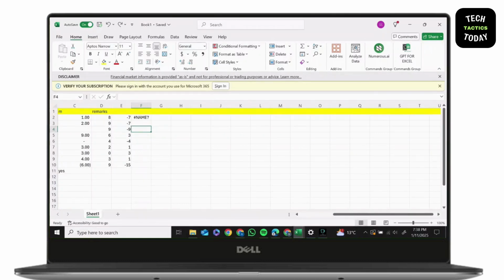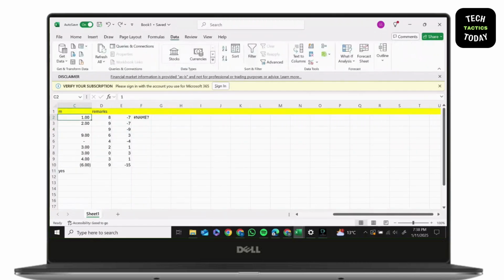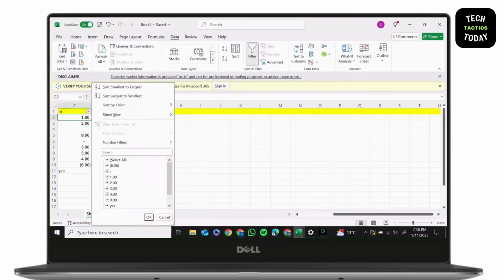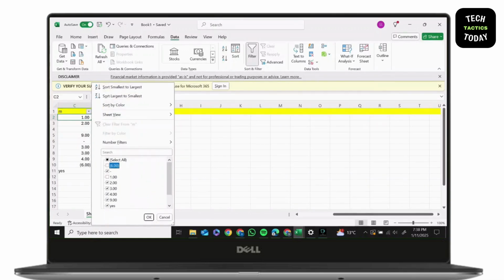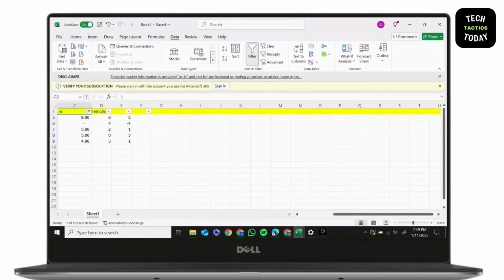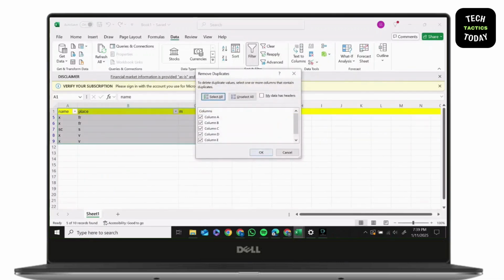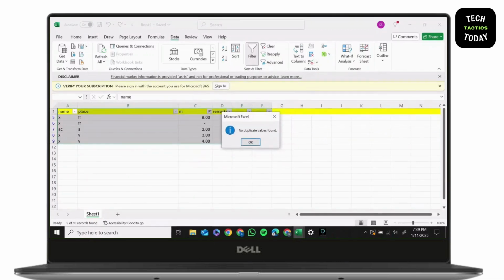How to Delete Filtered Rows in Excel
Welcome to our step-by-step guide on "How to Delete Filtered Rows in Excel"! If you're looking to remove filtered data quickly and efficiently in your Excel spreadsheets, this video is perfect for you. We'll walk you through the process of deleting rows that match specific filters, ensuring that you can keep your data clean and organized. Whether you're working with large datasets or need to clean up a filtered table, these tips will help you delete rows effortlessly.

What You'll Learn:

Step-by-step guide to removing hidden or visible filtered rows
How to delete multiple filtered rows at once
How to ensure only filtered rows are deleted without affecting other data
Tips for working with large Excel datasets
Timestamps: 00:05 How to delete filtered rows in Excel
00:25 How to delete visible rows after applying filters
00:40 Removing hidden rows in Excel
00:55 How to delete multiple filtered rows efficiently
01:10 How to avoid deleting non-filtered rows by mistake